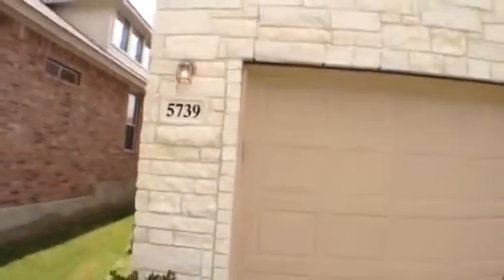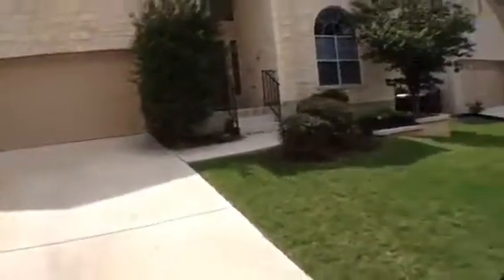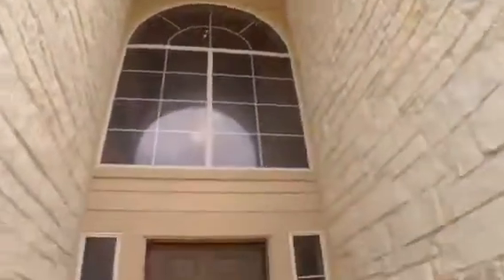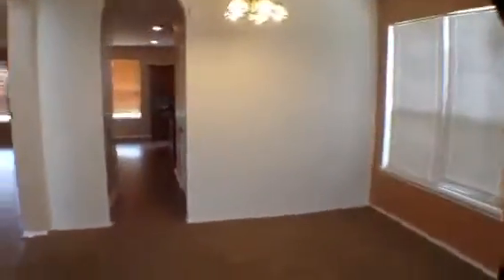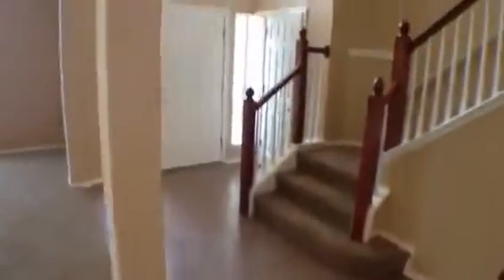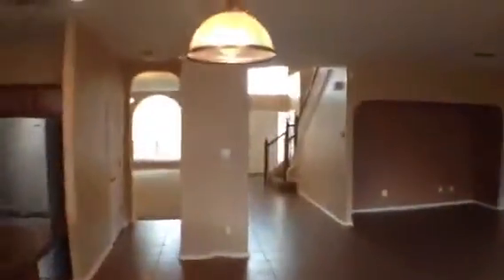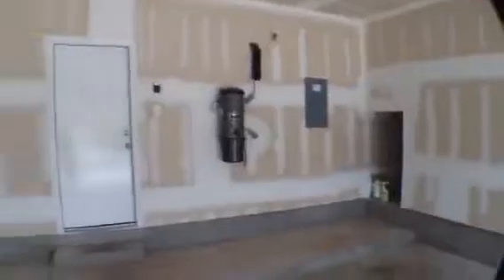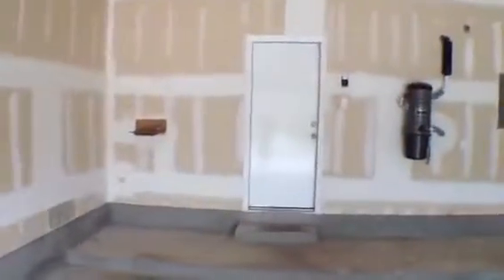5739 Lasalle Way